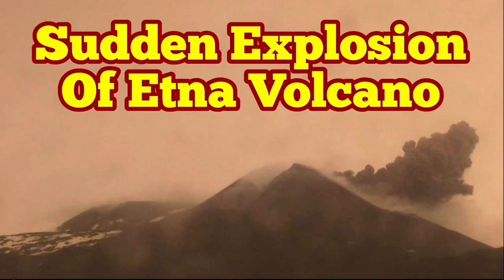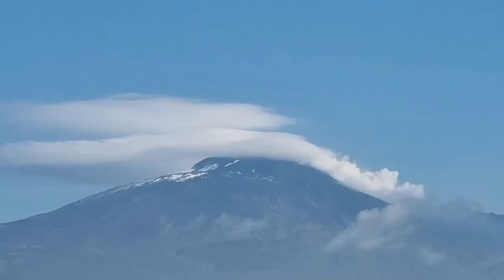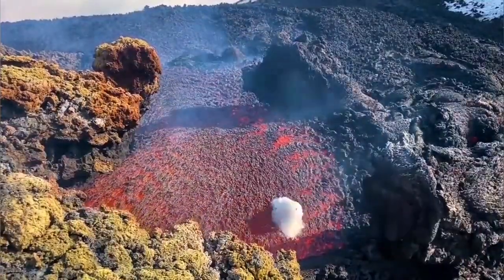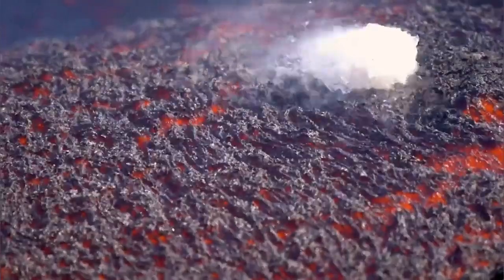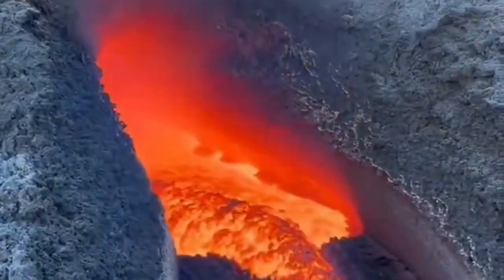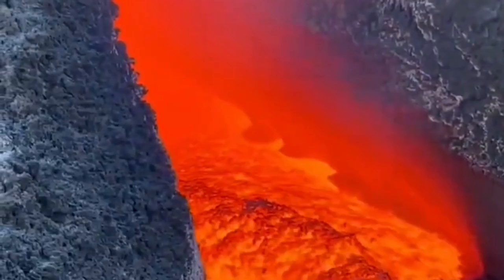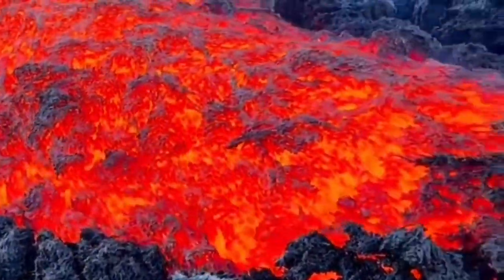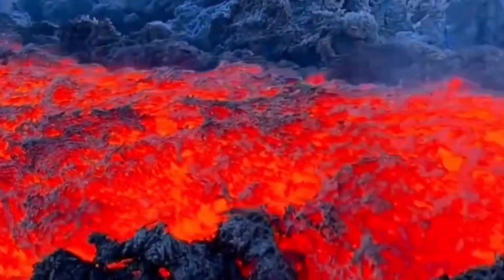Sudden Explosion Of Etna Volcano, Italy, Africa Eurasia Collision Zone